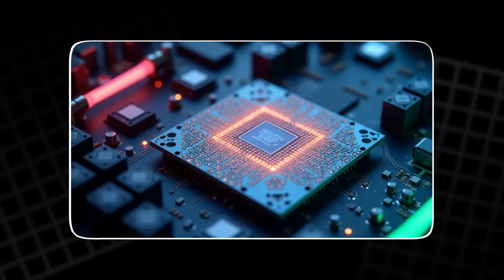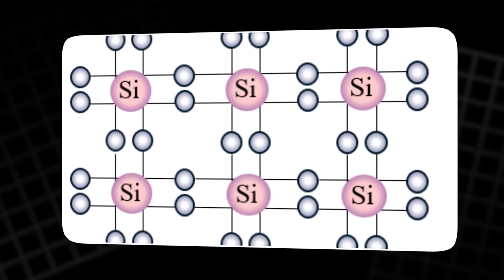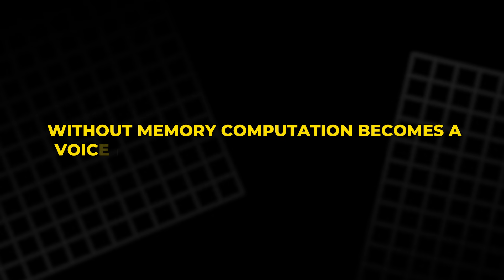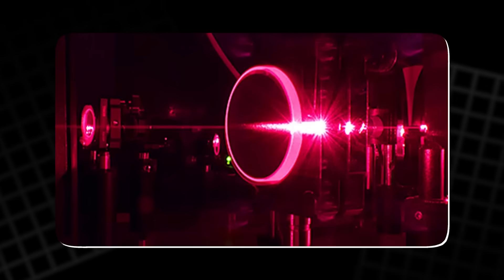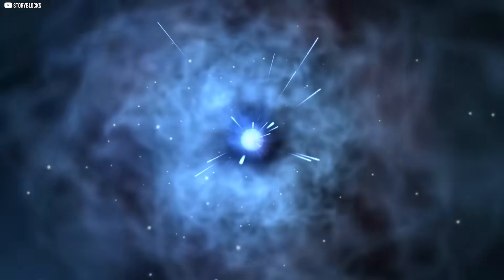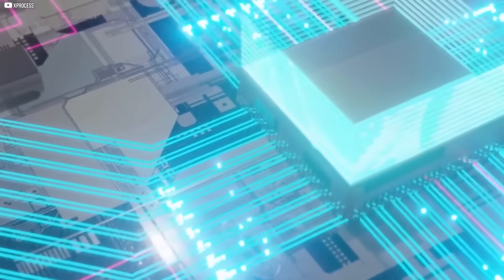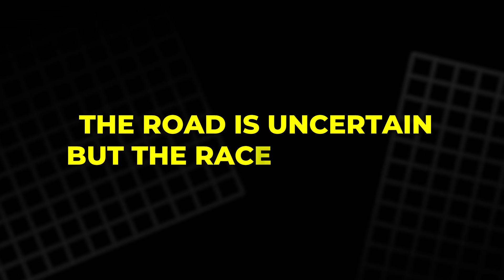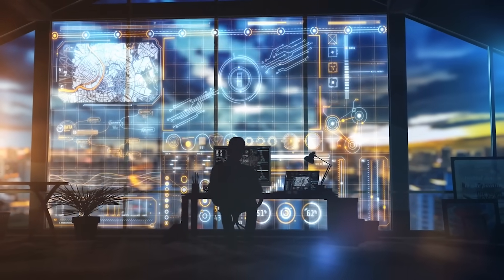1,000x Faster Than Silicon: The Rise of Photonic Chips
What happens when silicon reaches its limit and electrons can no longer keep up with our hunger for artificial intelligence? Scientists may have found the answer—not in electricity, but in light. This breakthrough sheds light on the ability not only to compute, but also to remember. For the first time, a photonic chip combines speed, efficiency, and memory, opening the door to processors that could run a supercomputer on the energy of a single bulb. Yet challenges remain, and a global race is underway. This is the story of computing at the speed of light.